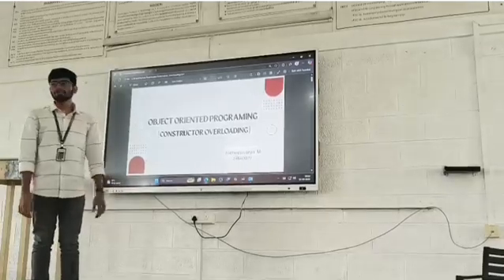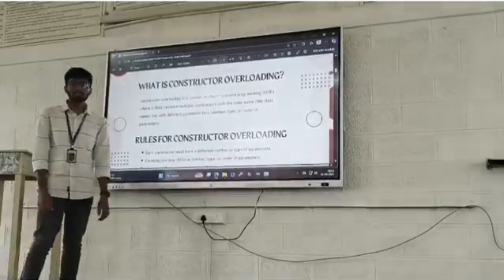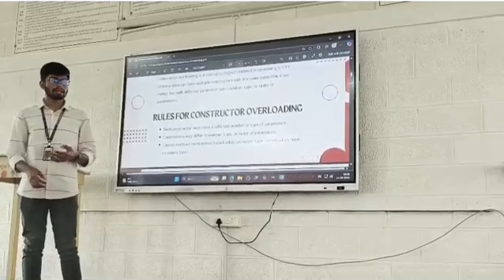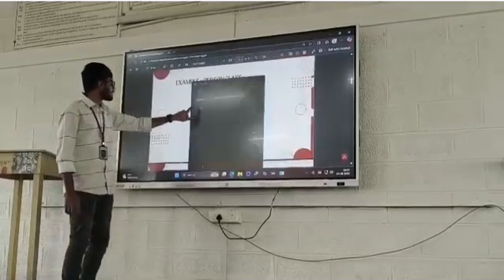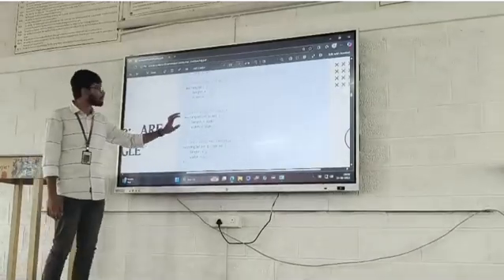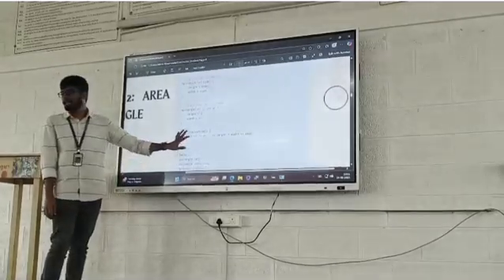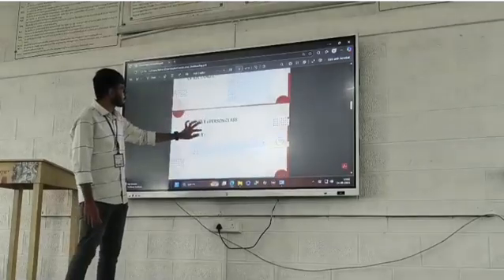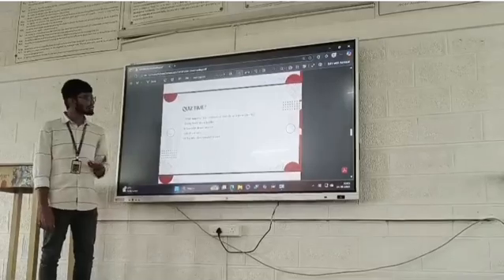Object Oriented Programming | Constructor Overloading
Welcome to Master Your Skills! In this video, we explore one of the most important topics in Object-Oriented Programming (OOP): Constructor Overloading — a key concept that allows multiple constructors in a class with different parameter lists for flexible object creation.

Whether you’re a beginner learning constructors for the first time or an experienced coder revising core OOP principles, this session provides clear explanations, syntax demonstrations, and real-world examples to strengthen your understanding.

In this video, you will learn:

✅ What is Constructor Overloading?
An introduction to how multiple constructors can exist in a single class, each designed for different initialization needs.

✅ Why Constructor Overloading Matters:
Understand how it improves code flexibility, reusability, and readability by allowing objects to be created in multiple ways.

✅ Rules for Constructor Overloading:

Constructors must have the same name as the class.

They must differ in the number or type of parameters.

Return types are not allowed in constructors.

Ambiguity should be avoided by using clear parameter signatures.

✅ Real-World Example:
Learn how constructor overloading is used in practical applications — from initializing bank accounts with or without default values to setting up geometry objects like circles and rectangles.

Join presenter Nitheeswaran M as he simplifies constructor overloading through examples, step-by-step coding, and best practices for effective implementation.